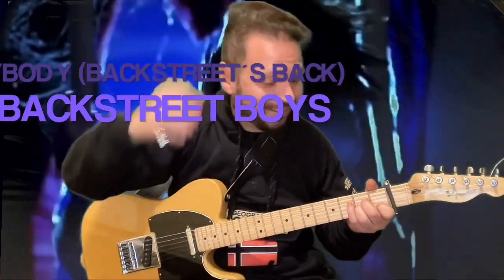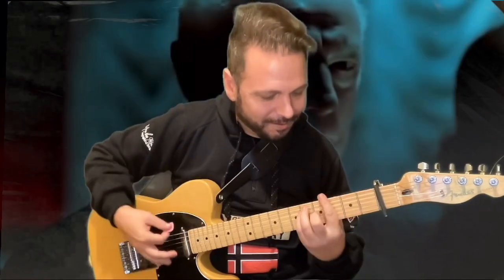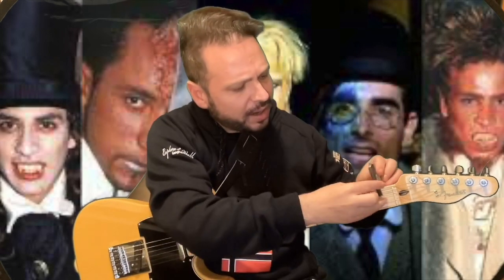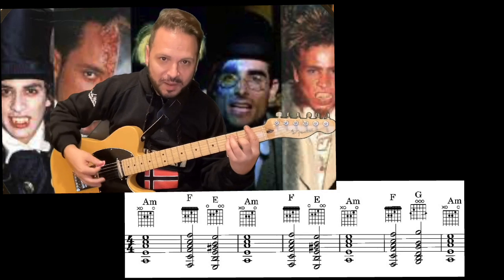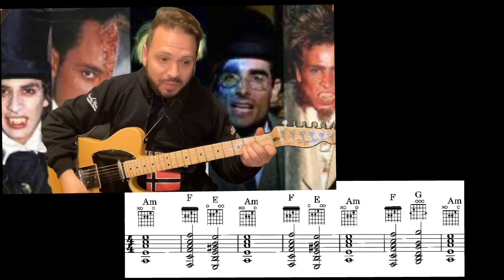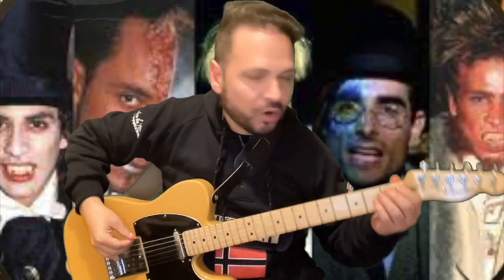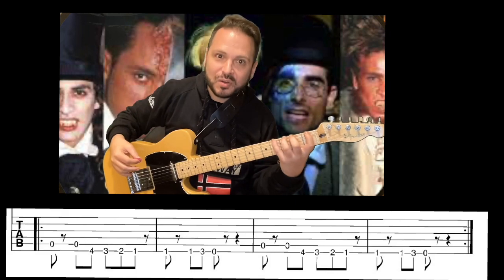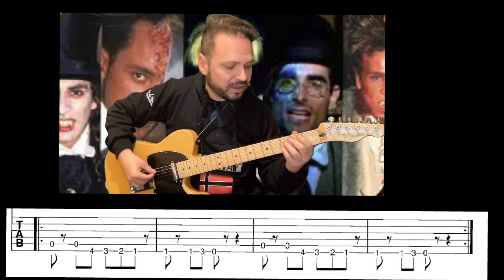COMO TOCAR EVERYBODY - BACKSTREET BOYS A LA GUITARRA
Tutorial para tocar la canción Everybody (Backstreet´s back) de los Backstreet Boys a la guitarra. Gracias.